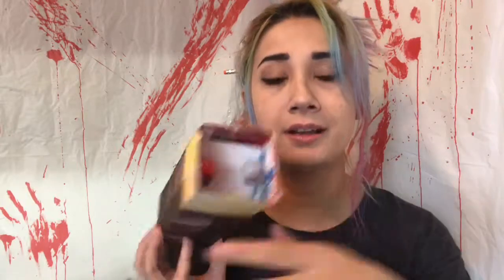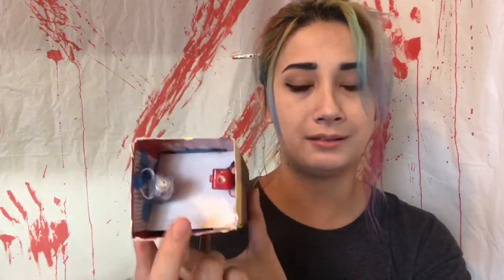Minecraft Craft - Torch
Yes, I am aware you can print off the torch pattern and glue that on. But when you no longer have a working printer you do it yourself. And honestly I prefer to hand paint my Minecraft crafts because I personally think they look better than the print offs.

Materials used:
Ruler
Pencil
Acrylic paints - yellow, white, brown, black
Paint brush
Recycled box
Finger lights
Tape
Glue gun